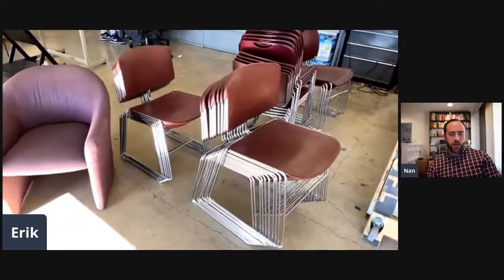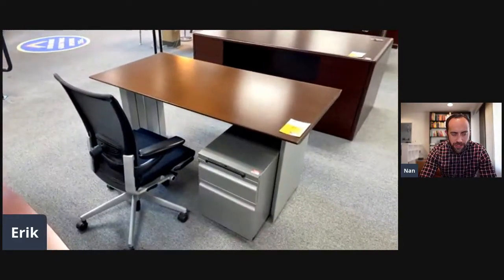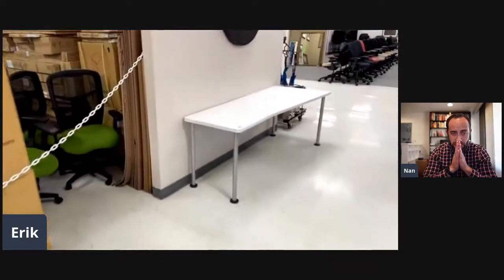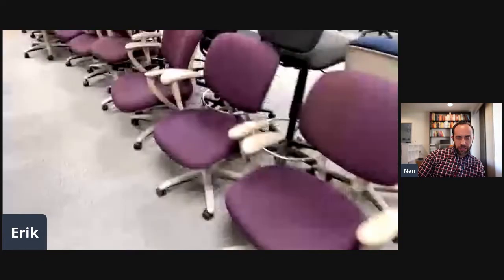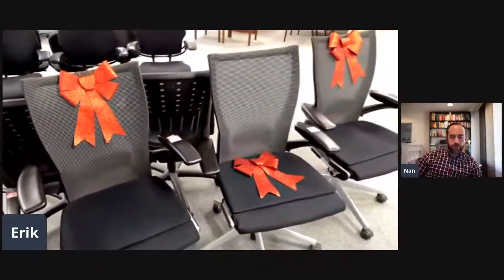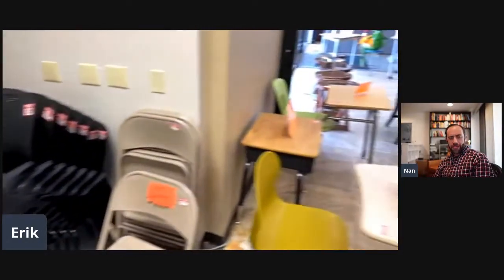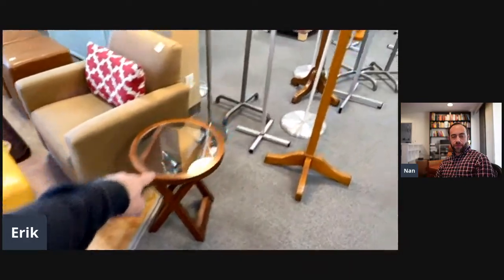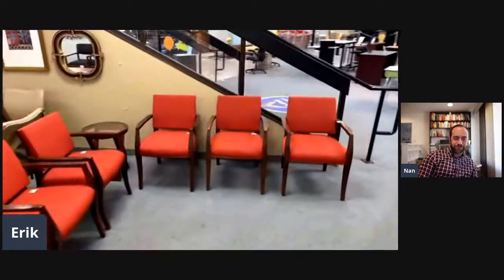12/14/2020 Office Furniture Liquidations Live Video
A high speed walkthrough of the showroom with desks and chairs available at the best used office furniture store in San Antonio.